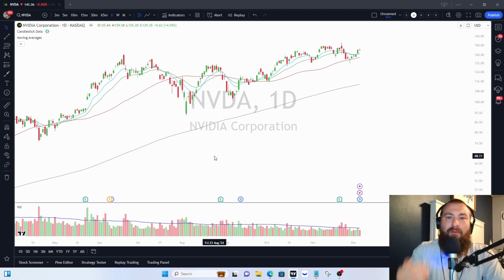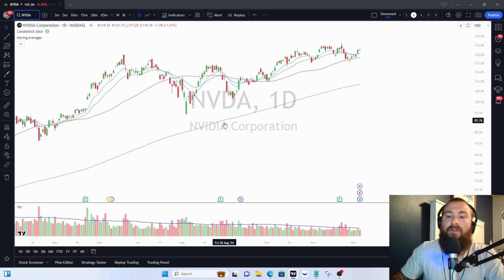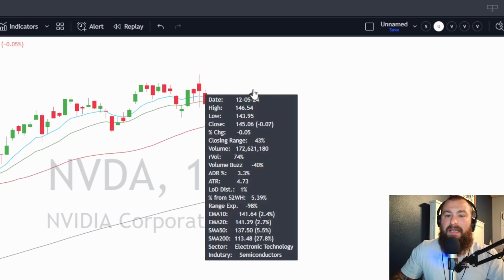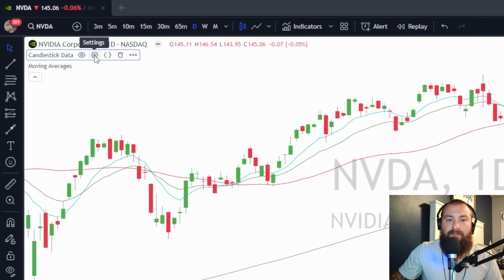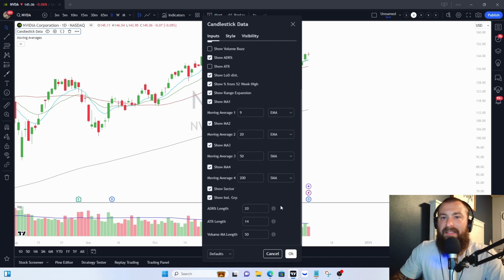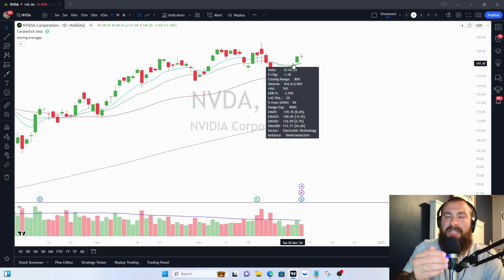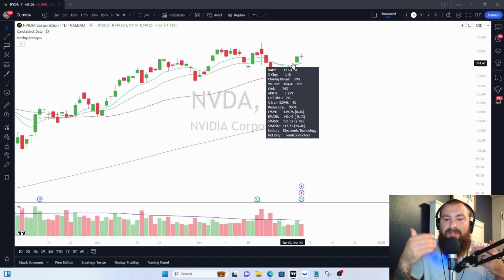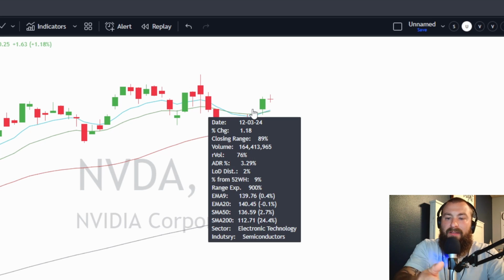The All-In-One Indicator for Smarter Trades: Candlestick Data Explained!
In this video, I walk you through my newest TradingView indicator—Candlestick Data! This powerful tool provides a wealth of metrics designed to keep traders informed and ahead of the game. Whether you're day trading or swing trading, this indicator gives you a new edge by displaying key price and volume insights, range analysis, moving averages, and more. Tailored to suit any trading style, Candlestick Data helps you make smarter, data-driven decisions for your charts. Don't miss out on this game-changing addition to your trading toolkit!